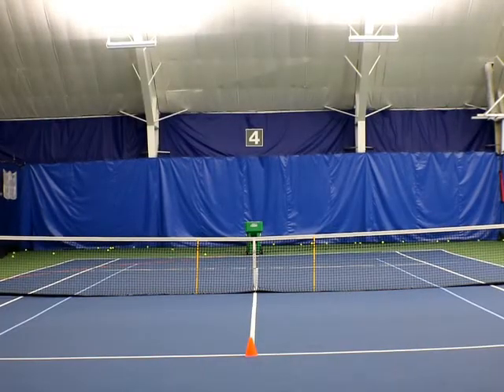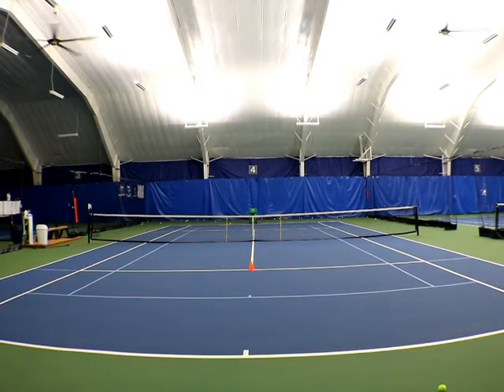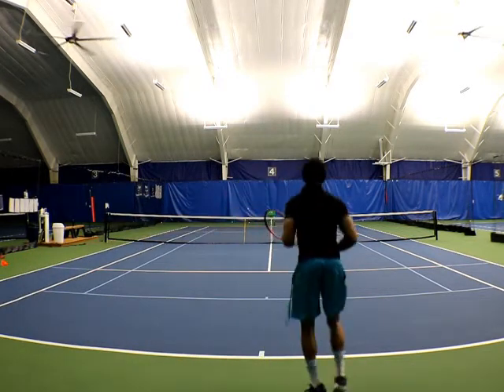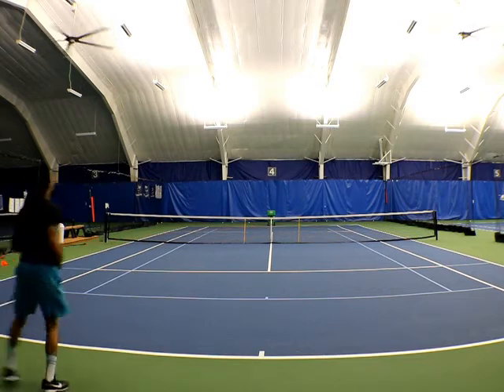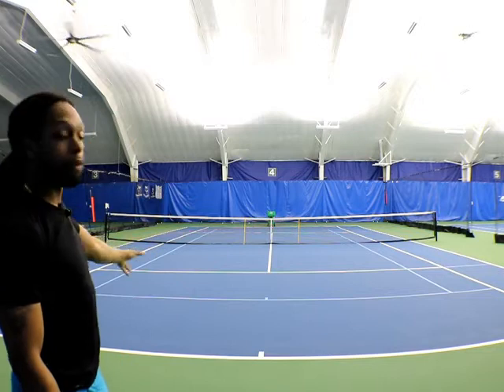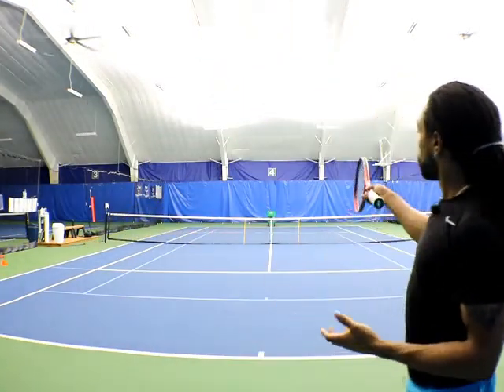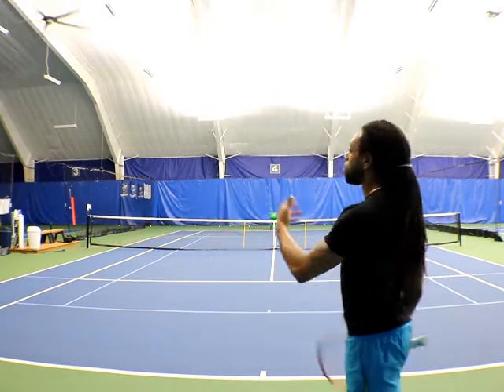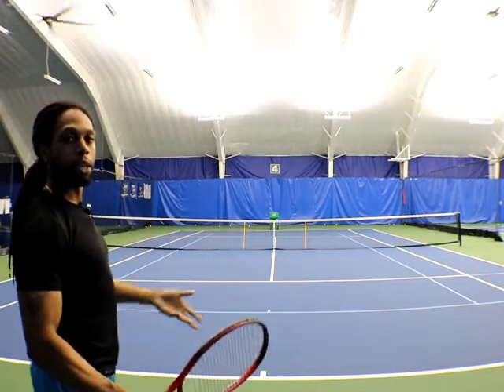Building Consistency Part 1.2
This is still part 1 of the 3 part series to help you build consistency when competing. big thanks to my student Mia for being a good hitting partner in this part. part 2 at the end of the week.